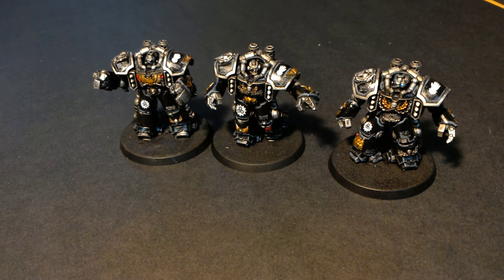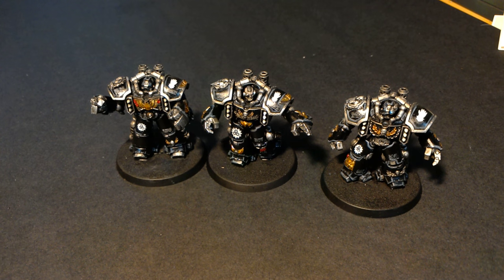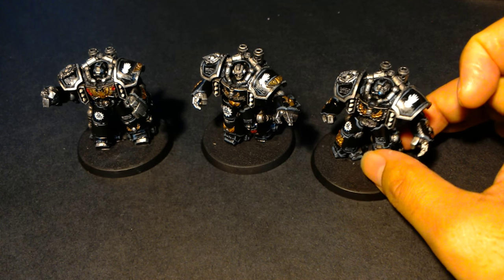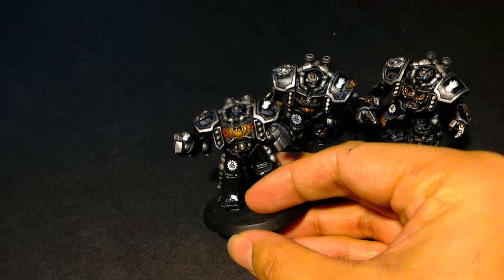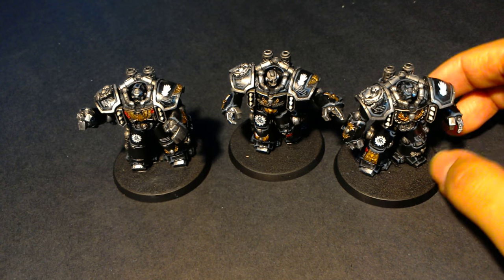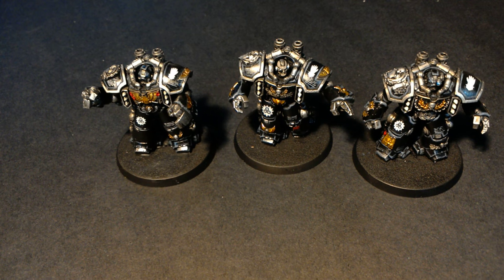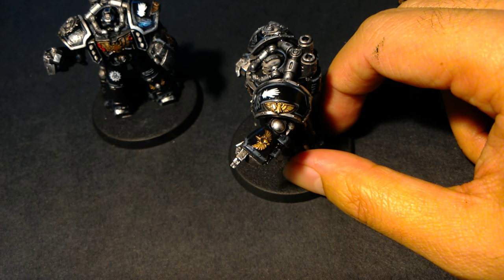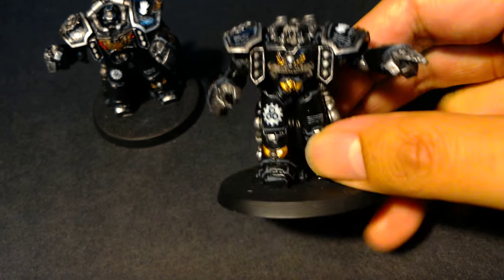Iron Hands Centurions Showcase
The Iron Hands Centurions are finished!

Are you interested in joining the WarbossTae Community?